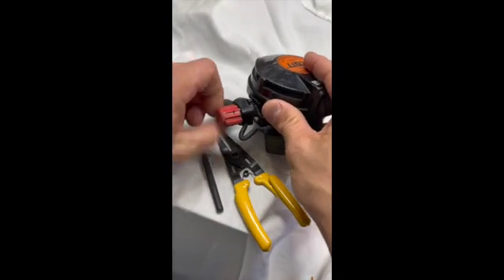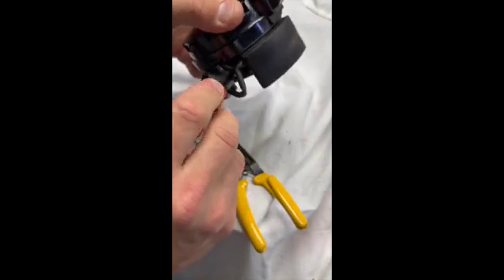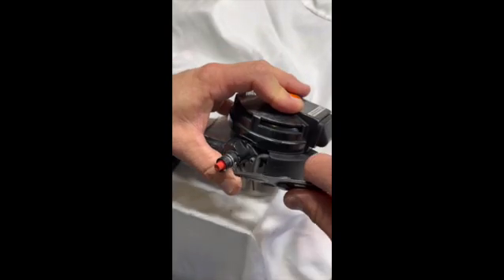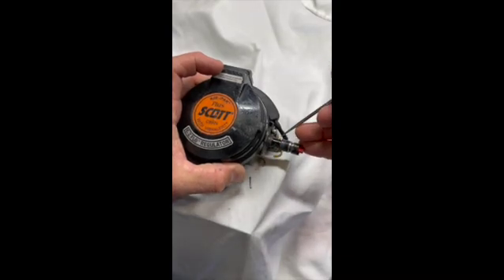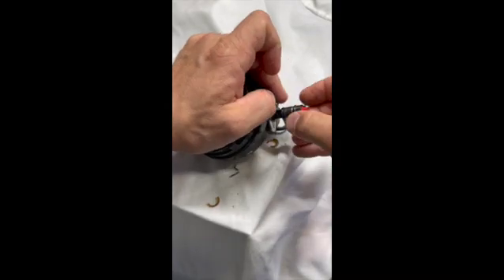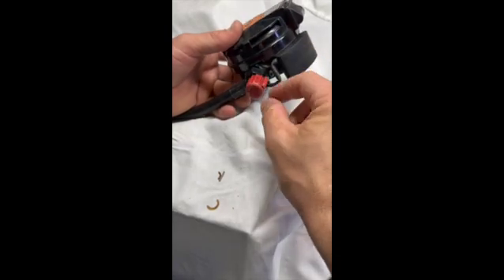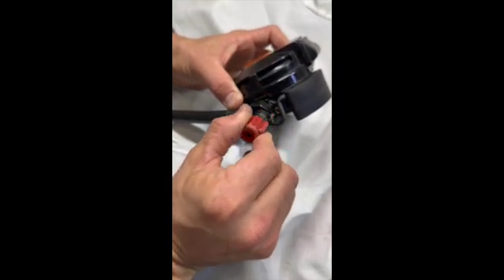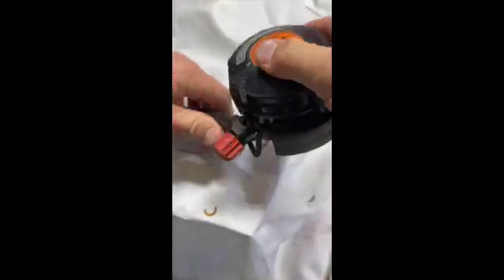Scott 4.5 air pack regulator leak at bypass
This is a very short video that details how to change the O-rings on the bypass knob for the Scott regulator. If you would like to see other videos on this air pack and how to fix it please let me know .